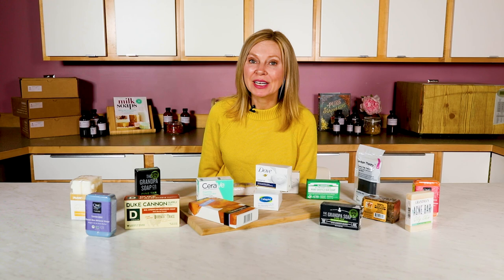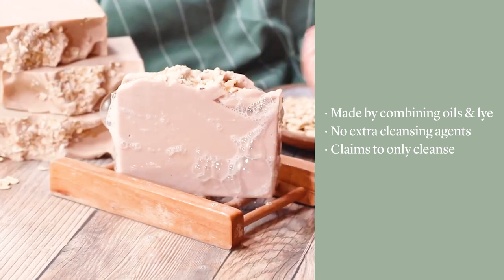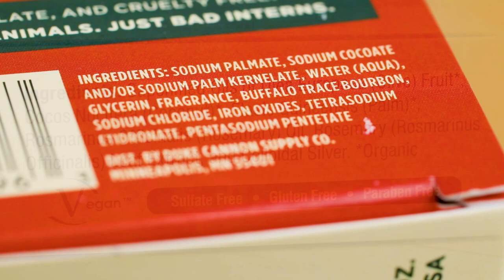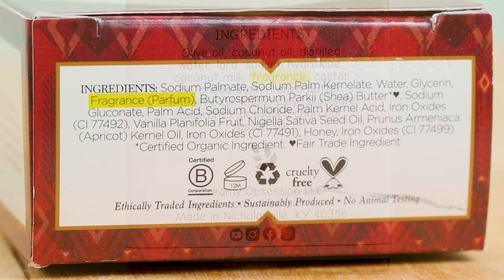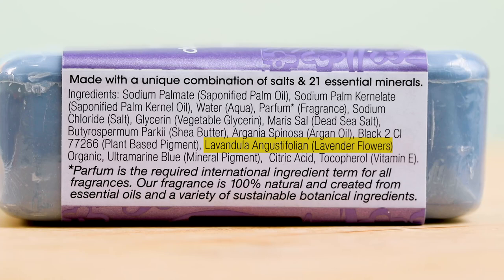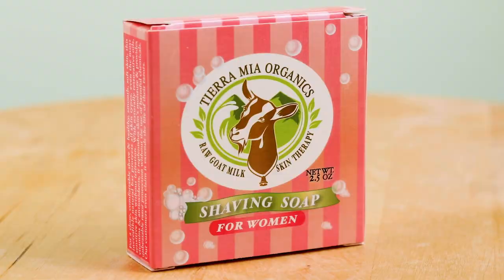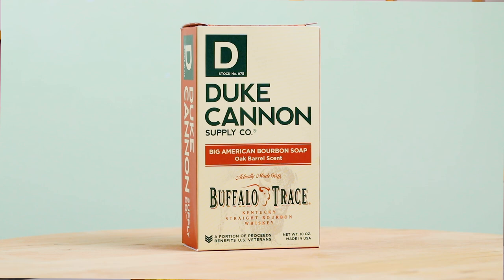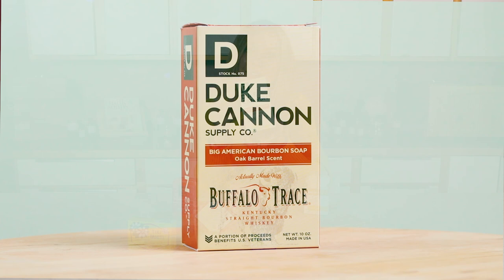Expert Soap Maker Explains Store-Bought Soap Labels | Bramble Berry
There are a lot of soap options out there when you're shopping. Our CEO and founder, Anne-Marie, has been making soap for more than 20 years. Today, she'll walk you through some information on soap, soap ingredients, and soap labels.

Timestamps:
0:00 Intro
0:49 Soap vs. Beauty Bars
2:15 Labeling Sodium Hydroxide
2:47 Antibacterial Bars
4:18 Labeling Fragrance
7:57 Cosmetic and Drug Claims
9:13 Reviewing Soap Labels

🧼 Beauty Bars vs. Soap
A lot of major brands have verbiage on their label or packaging like "beauty bar," or "cleansing bar." This is because there are regulations through the FDA on what can be labeled soap and what can't.

To be soap, the product must:
• Be made by combining lye and oils.
• Not contain other cleansers.
• Only be marketed as a cleansing soap.

🧼 Antibacterial Soap
Products that are labeled as antibacterial soap or deodorant soap usually contain an antibacterial agent. While it may sound great to have antibacterial agents, the FDA states that there's no scientific evidence that antibacterial soap is more effective at preventing disease.

🧼 Labeling Fragrance
Fragrance oils are made up of hundreds of aroma chemicals, which can be artificial or natural. The ingredients used to make these fragrance oils fall under Trade Secret law, so manufacturers don't have to reveal the ingredients on the label.

🧼 Cosmetic & Drug Claims
Brands of soap will call out characteristics of the bar to tell you why you should buy it. Things like moisturizing, calming, smoothing, and hydrating are common ones. Once these claims are made, the regulatory category of this bar changes. Because these bars are no longer just cleansing but also beautifying, they are regulated as a cosmetic.